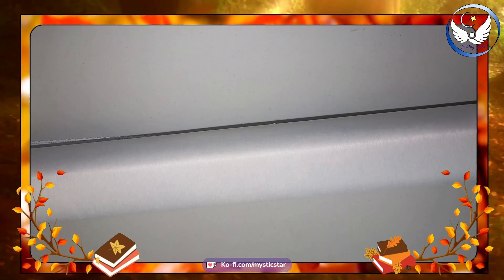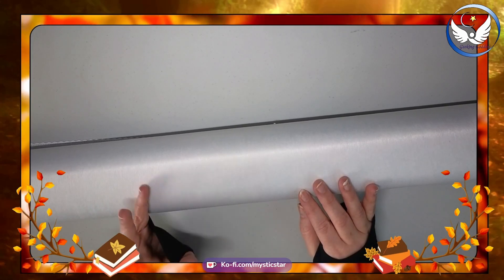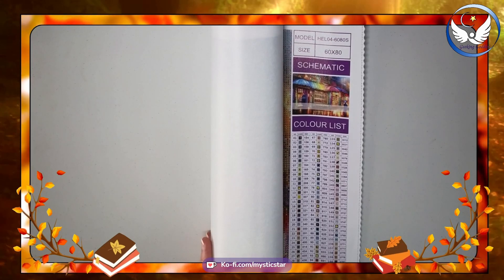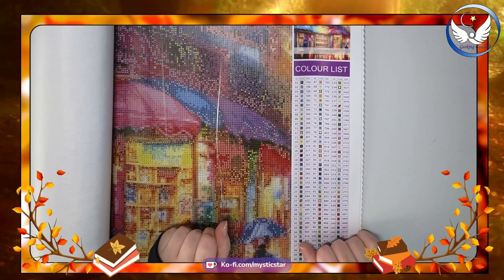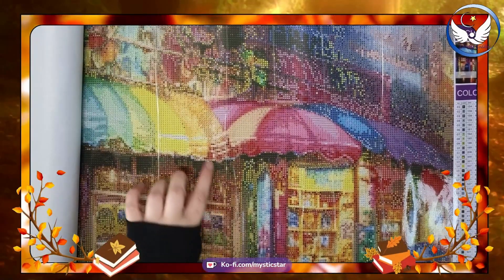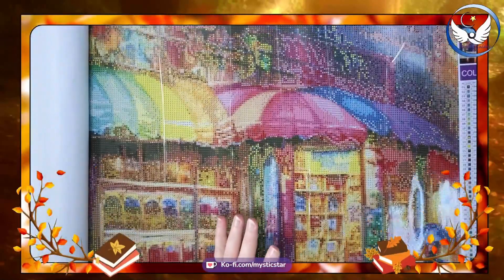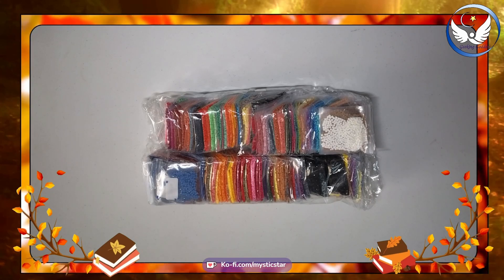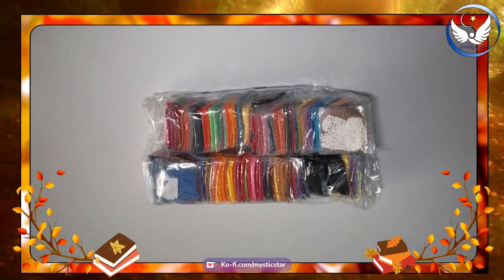Unboxing Outside the Sweet Shop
Diamond Art Studio: Outside the Sweet Shop

Equipment
Aoboco Streaming WebCam
Insta360 Camera
UHURU Professional 192KHZ / 24Bit Plug Microphone
Neewer Dimmable 5600K USB LED Video Light